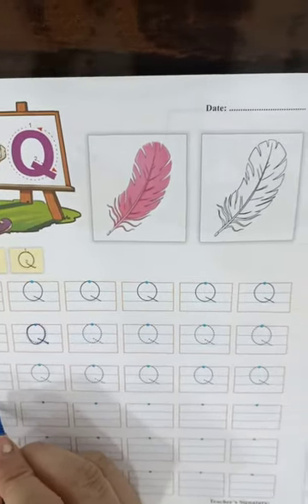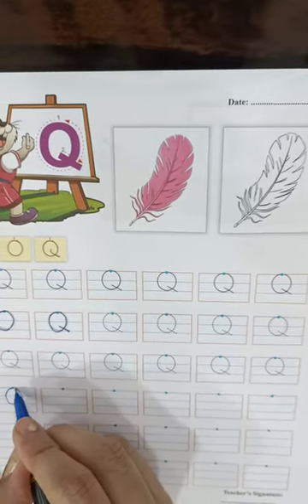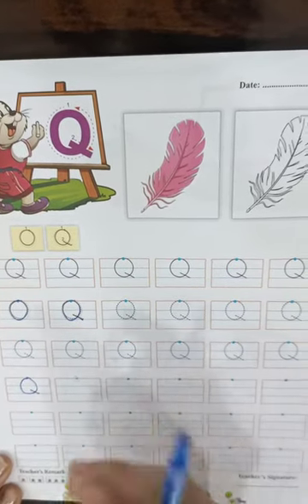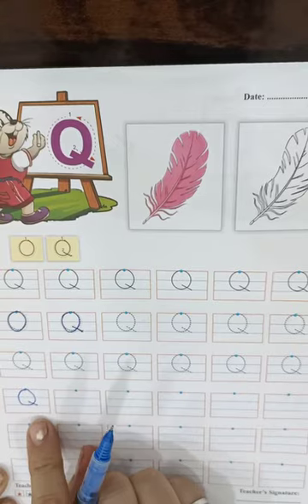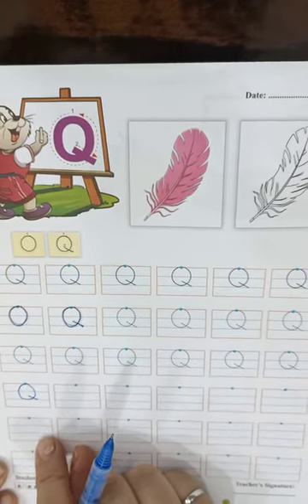Revision of letters P, R, C, O, Q